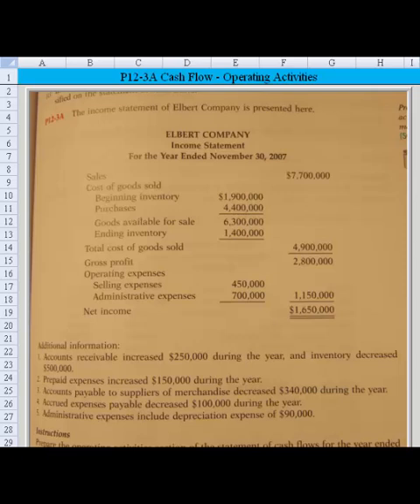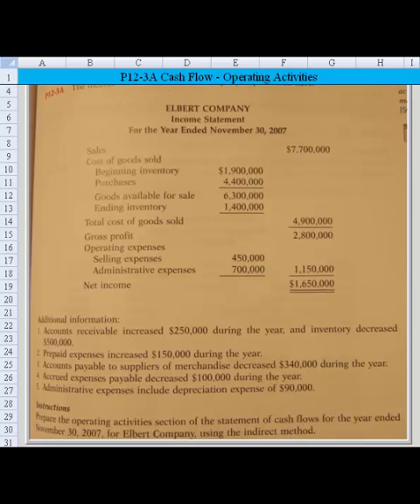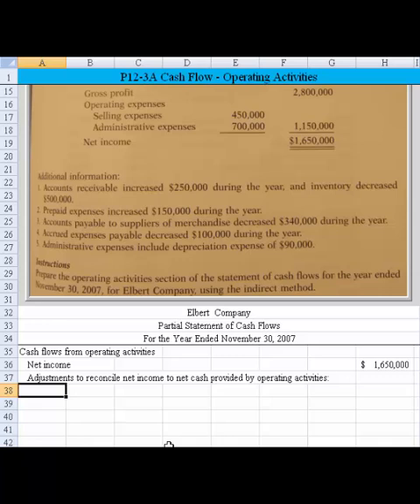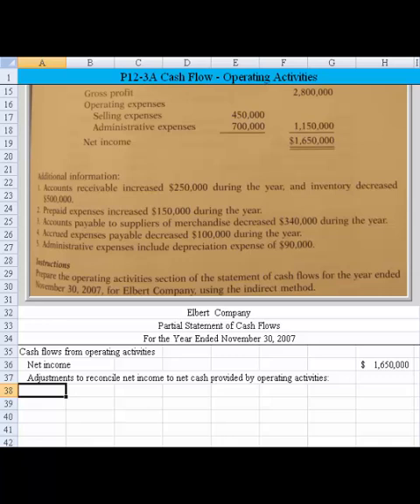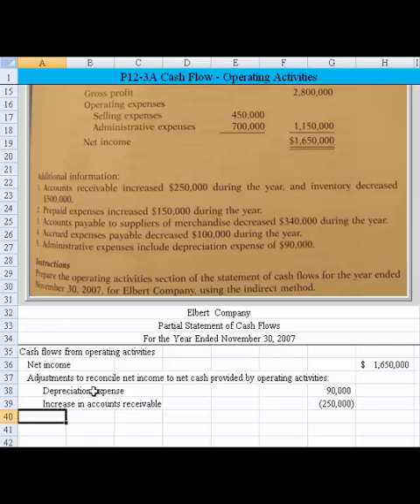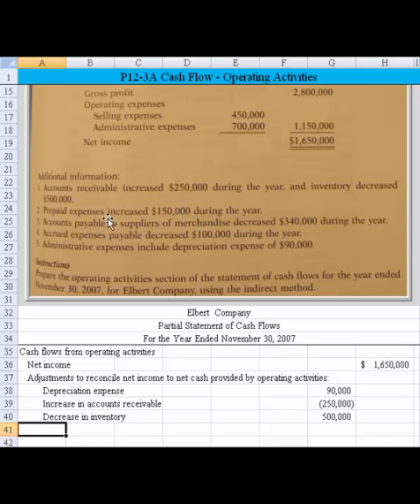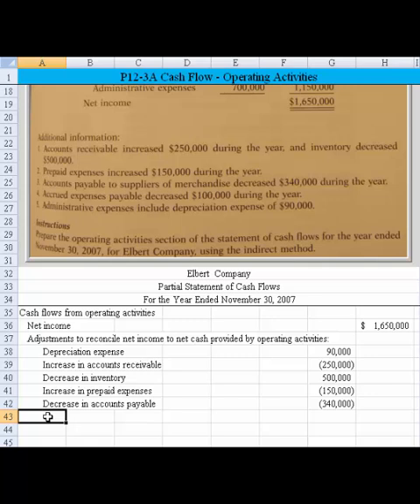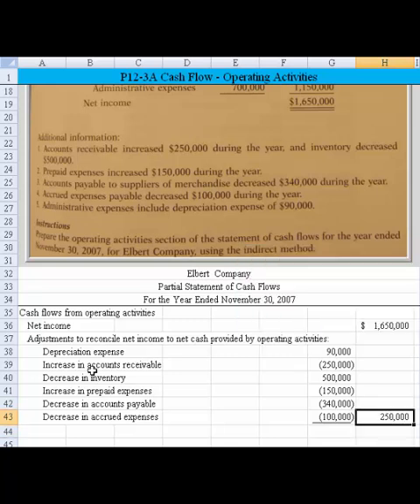Operating Activities - Statement of Cash Flows (P12-3A)